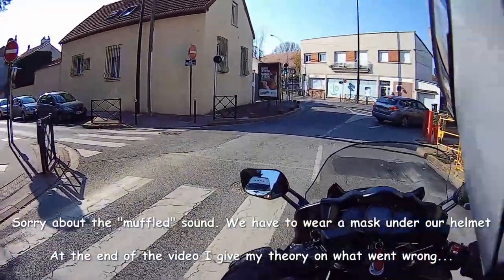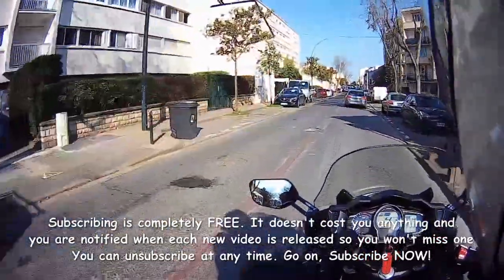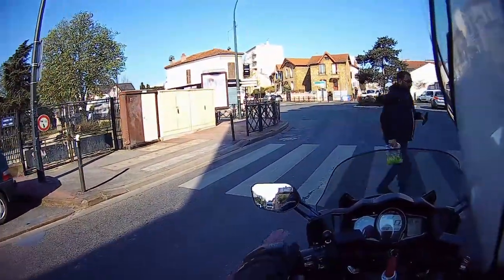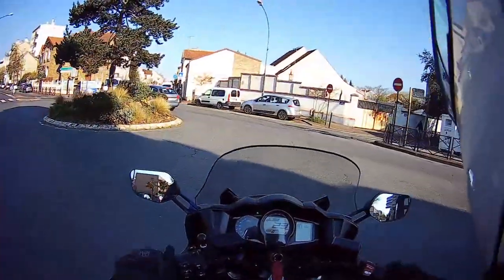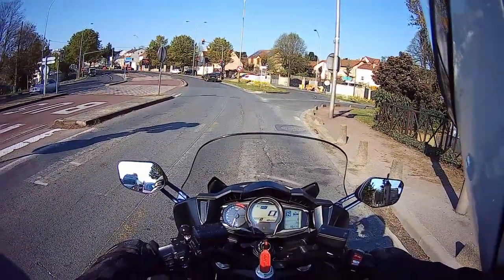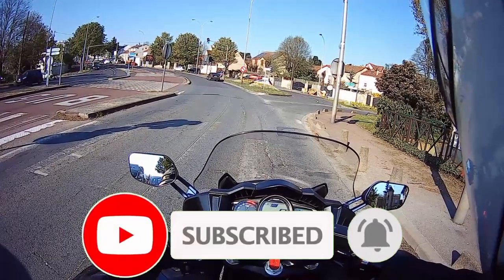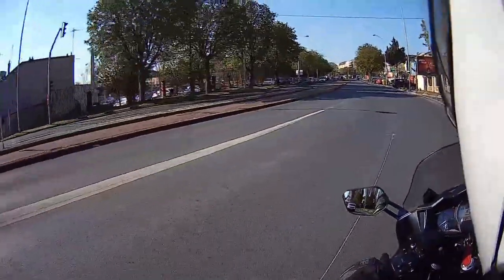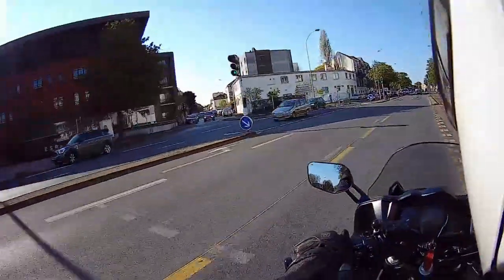Have they cured the vibration? FJR1300 Gearbox Recall Problems - Rider Ramblings 56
Have they cured the vibration? For those who have A.D.D. this is the short version of the FJR1300 Gearbox Recall problems.

In "Have they cured the vibration? FJR1300 Gearbox Recall Problems - Rider Ramblings 56" we take the bike back to the Yamaha dealer, pick her up 2 days later and go for a test ride. We find out one way or the other.

👍👍 Fancy a tour of the Périphérique in Paris as a Pillion Passenger? You do?

👍👍 VIDEO EQUIPMENT
👍 Helmet Camera, Sena 10C Pro
👍 Go Pro Hero Black

👍👍 PUNCTURE REPAIRS:
👍 Oasser 150psi Tyre Inflator
👍 Oasser Range
👍 DynaPlug Puncture Repair kit
👍 DynaPlug replacement Plugs
👍 DynaPlug Range
👍 Tyre Plug kit (gummy worm)

👍👍 GEAR
👍 Helmet: Schuberth C3 Pro
👍 Helmet Liner Protector (DooRag)
👍 Jacket: Yamaha (IXON) Touring
👍 Trousers: Yamaha (IXON) Touring
👍 Jeans: Hoods Jeans
👍 Boots: AlpineStars Super Touring Gore-Tex
👍 Waterproofs: B&Q Waterproof over-Jacket and over-Trousers
👍 Summer Jacket: Bering Mesh
👍 Gloves: (Winter) Bearing Gore-Tex
👍 Gloves: (Summer) AlpineStars

Thanks for checking out the channel. I hope you enjoyed today's video.

2GB Free Cloud Storage on DropBox (*) - FREE

Keep your internet connection safe, secure & private with Private Internet Access VPN

Too many Passwords? Need a Trusted, Free Password Manager? LastPass Password Manager (*) - FREE

5GB of Free Cloud Storage on OneDrive (*) - FREE